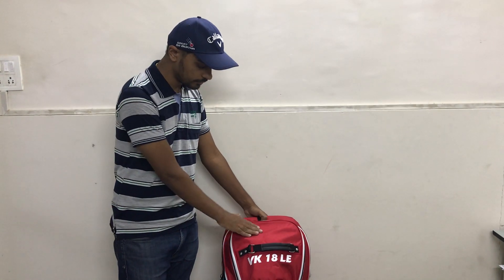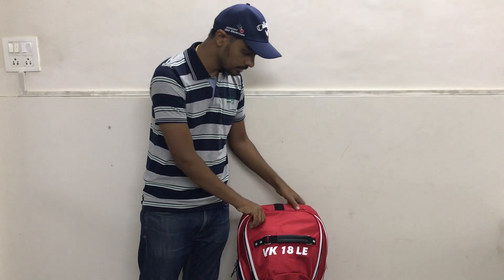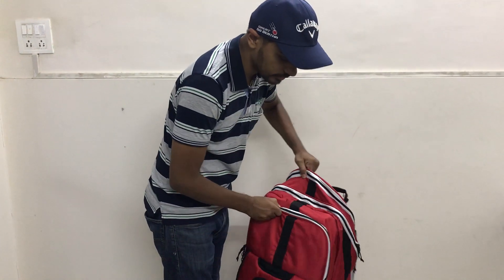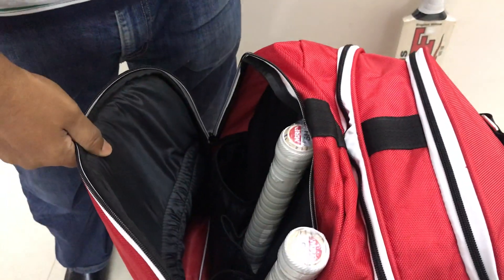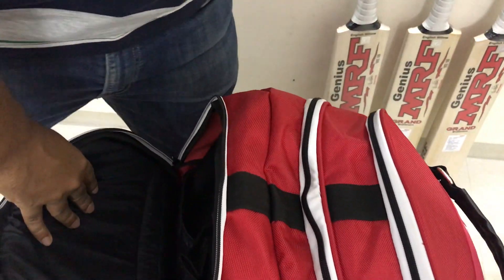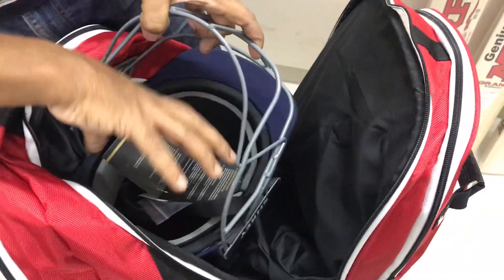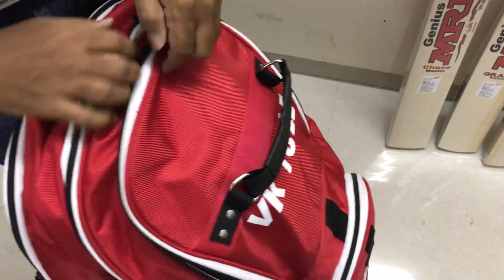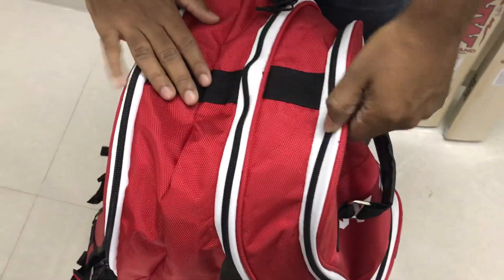MRF VK 18 Genius LE Duffle Kit Bag Full Size - crickstore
MRF VK 18 Genius LE Cricket Duffle Kit bag is a full sized cricket kit bag without wheels which is currently being used by Indian Captain Virat Kohli.
This Kit bag comes in 6 different pockets one for each type of a gear such as separate compartments for bats, gloves, pads, helmets etc.